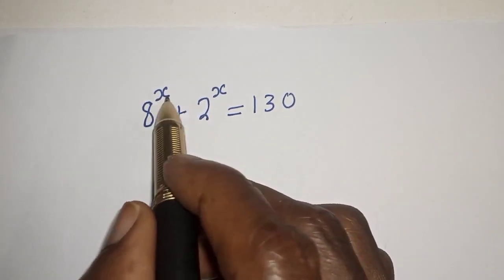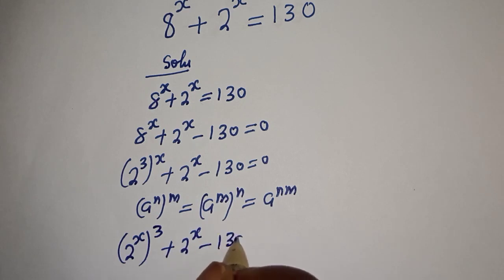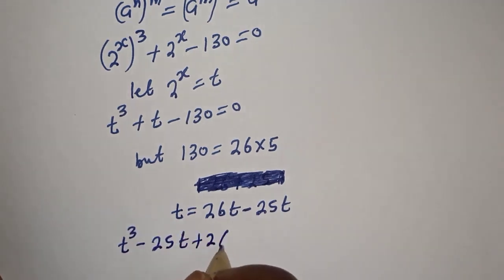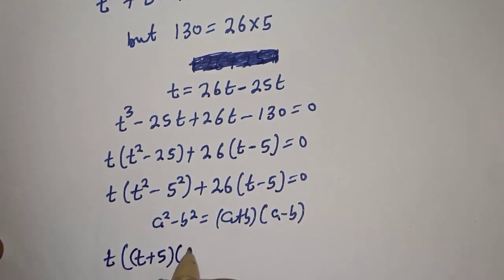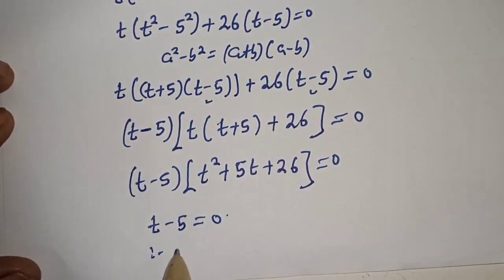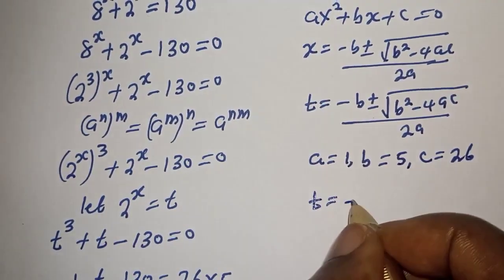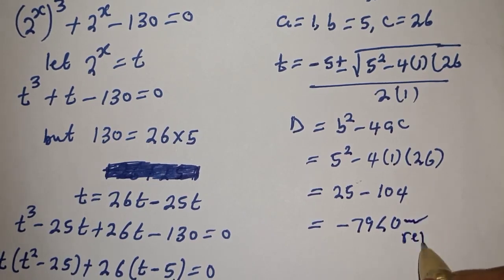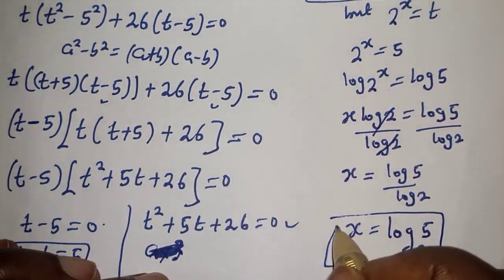Germany | Can You Solve This?? | A NIce Math Olympiad 8^x+2^x=130